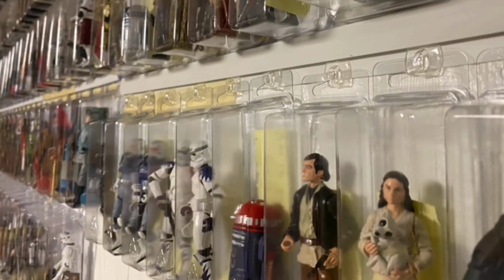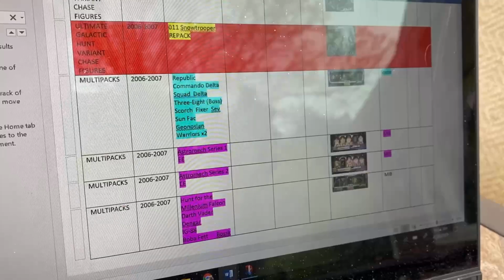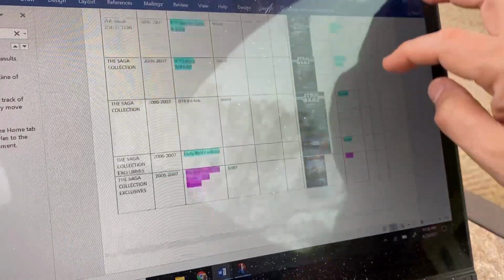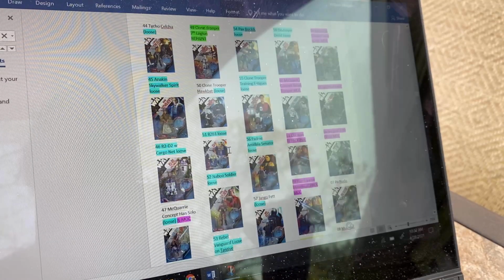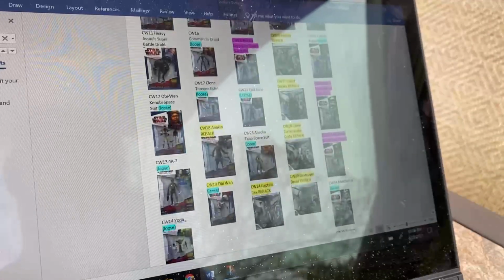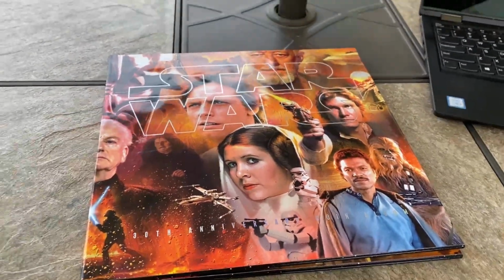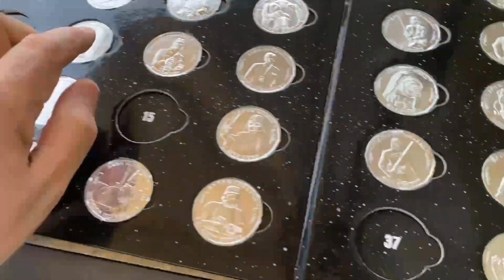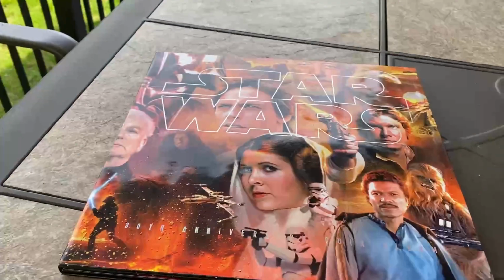Darth Tuba's Star Wars Unboxing Show #450: Organizing a Collection, Part FOUR